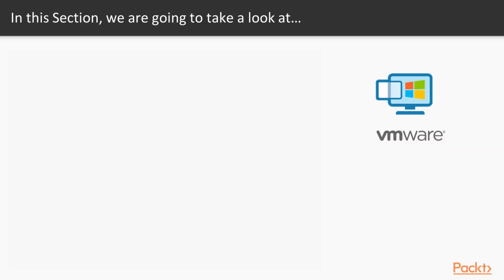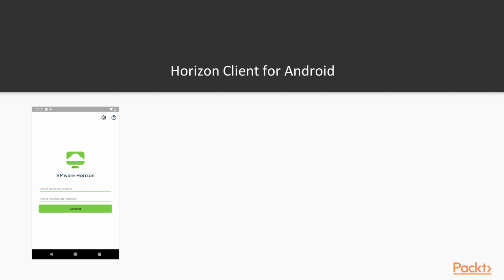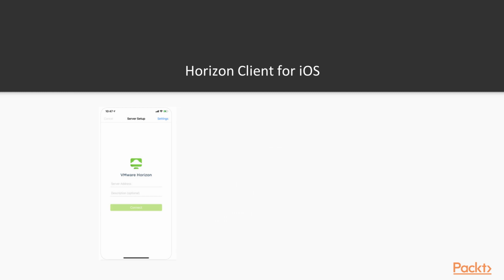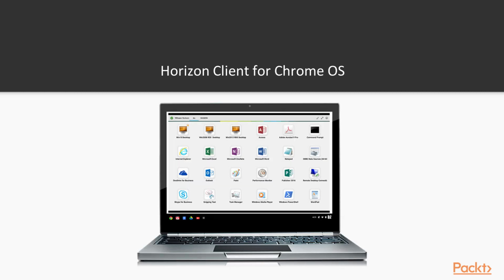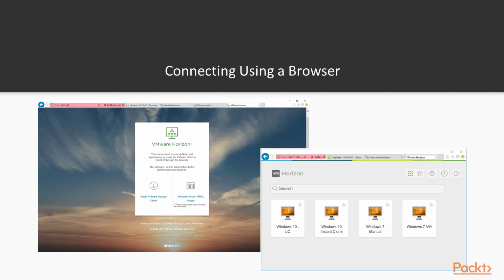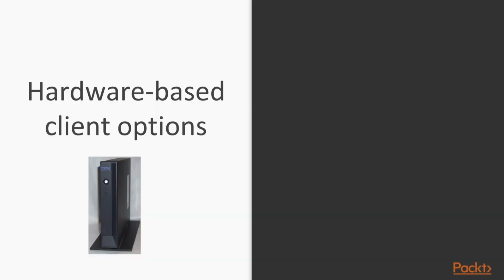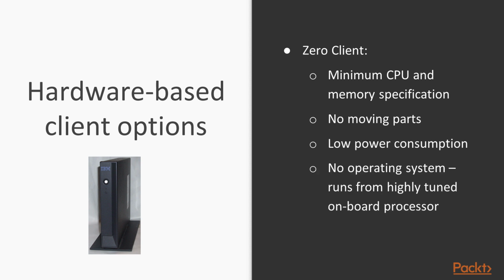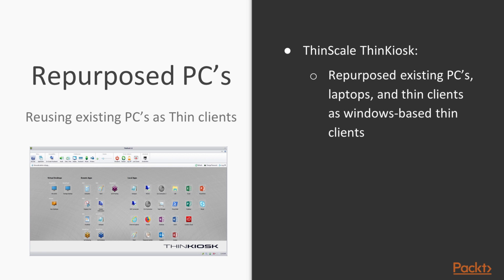Section8 Lession1 Optimizing and Connecting to Horizon View Desktops